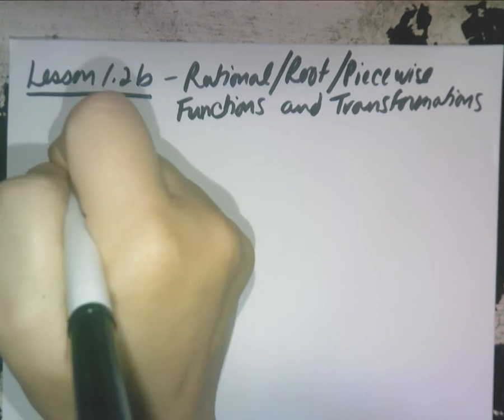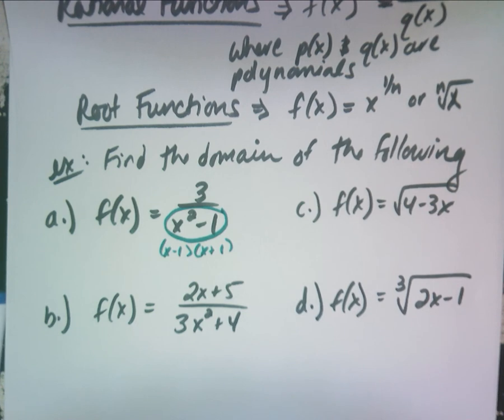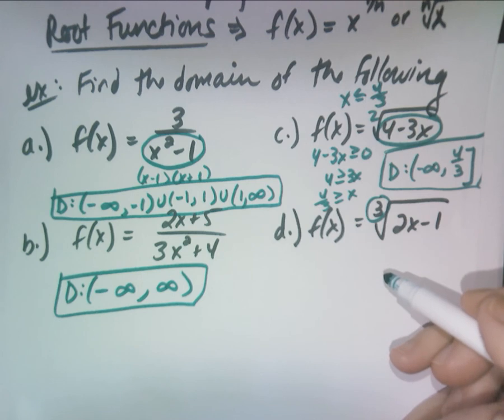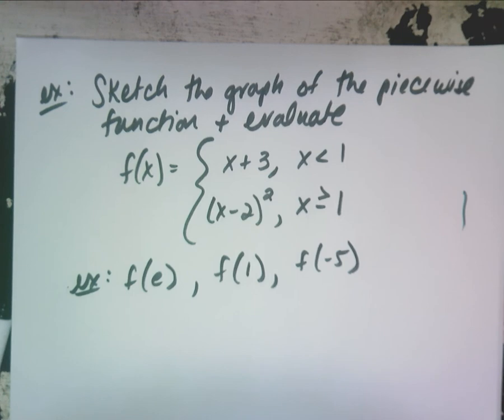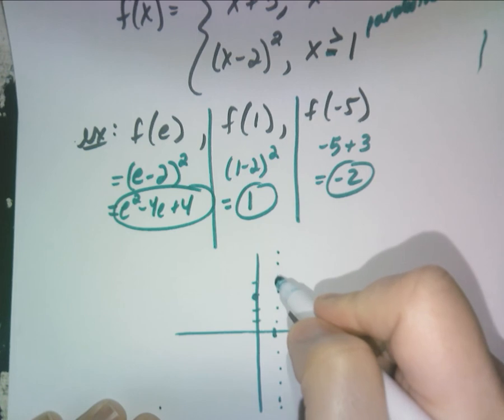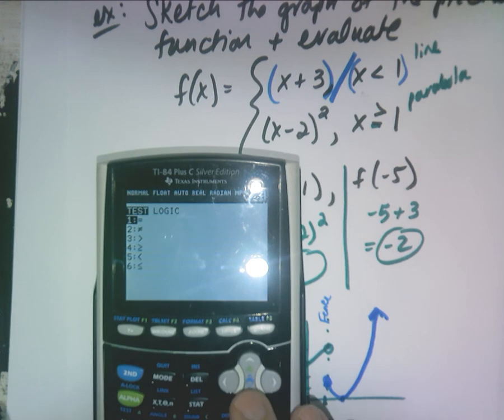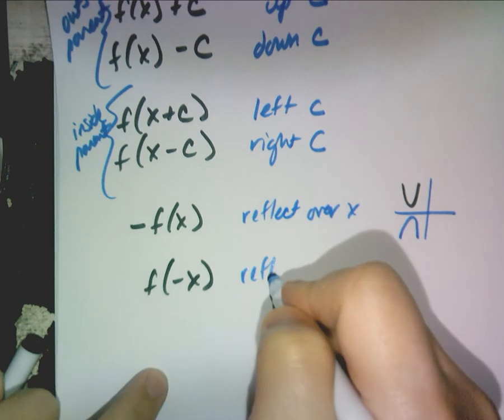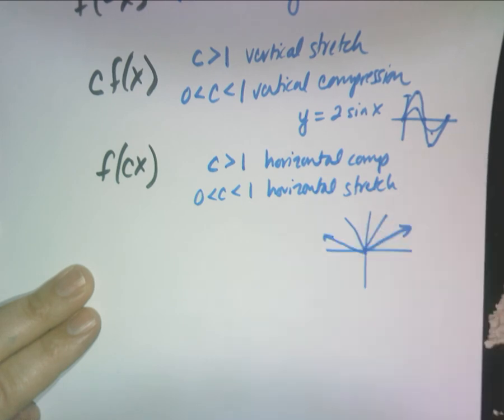Calculus: Rational/Root Functions, Piecewise, and Transformations on Functions (1.2b)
Domain and Range of Rational/Root Functions, Piecewise, and Transformations on Functions